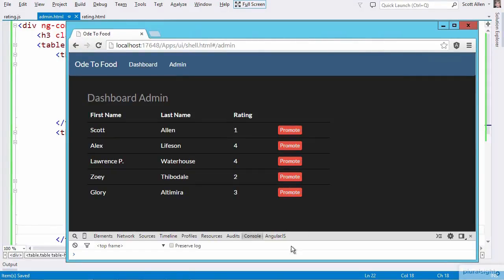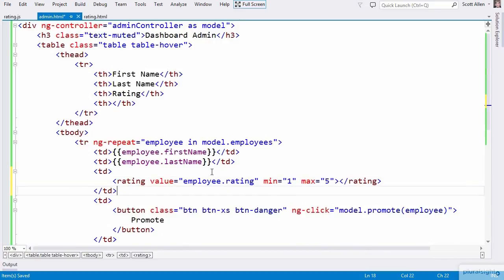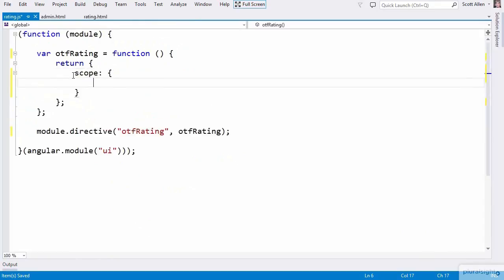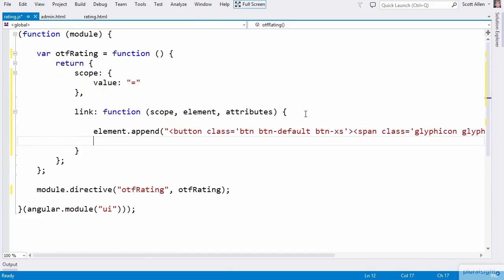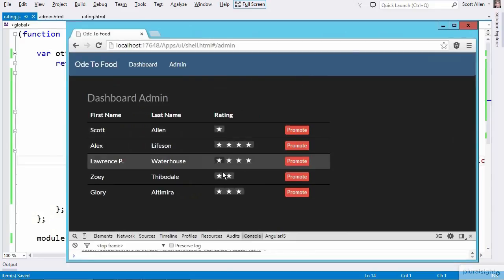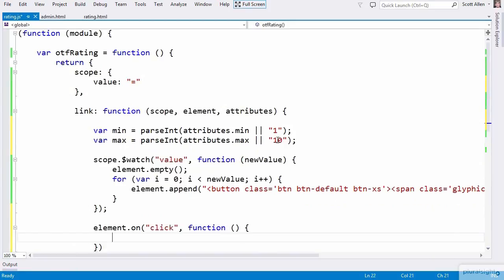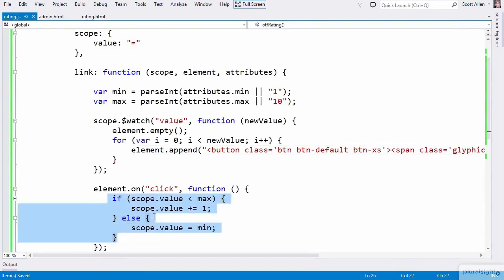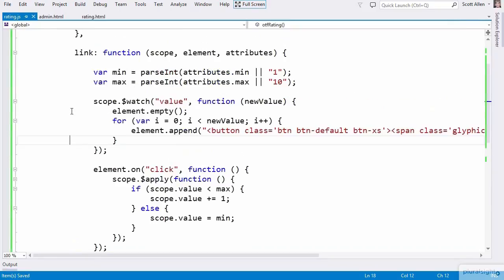Angular_Tut_Advance_3 - 35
35Imperative Directives